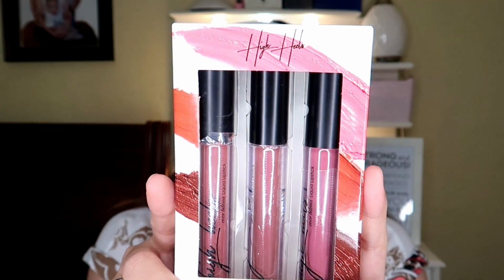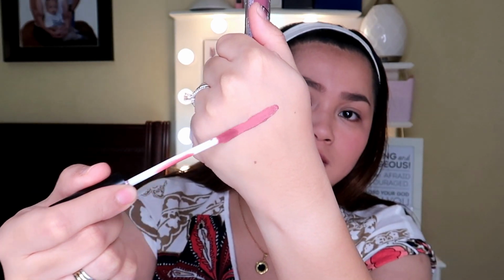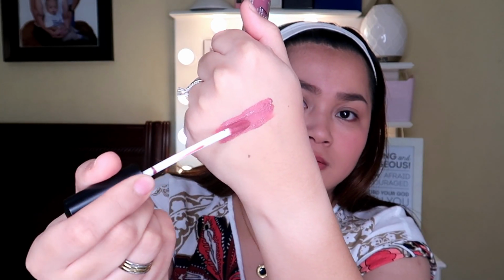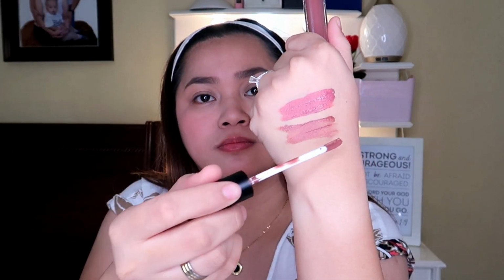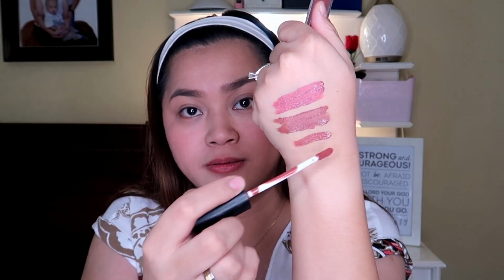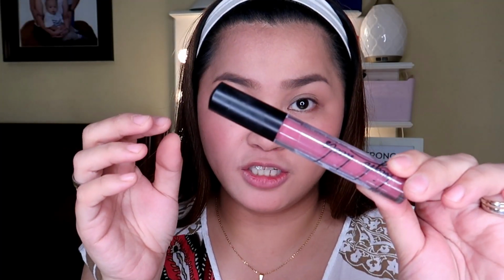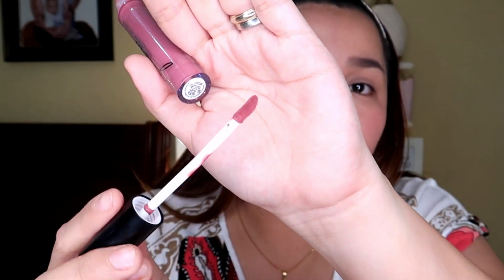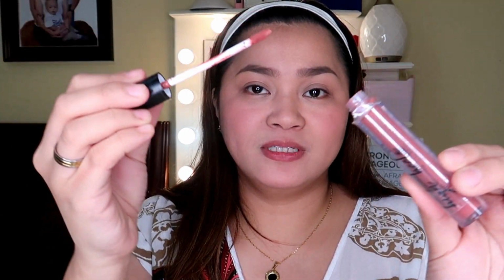BAKIT HINDI KO BET ANG EVER BILENA LIQUID BEAUTY SET LIPSTICK REVIEW HIGH HEELS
Hi! It's me Liah Kate, Pinay and I do positive videos for you. I am here weekly. I love make up and food so join me in my vlogging journey as I explore the world of food and make up. Enjoy the rest of my videos guys!!

THE ITEMS YOU SEE HERE IS NOT SPONSORED I BOUGHT IT ON MY OWN.

If your still reading this remember that you are a ROYAL PRINCESS, FACE the WORLD and CONQUER it!!

XOXO,

LIAHKATE